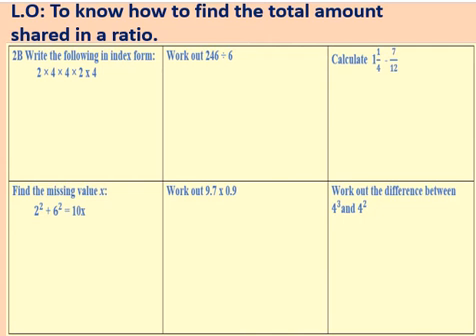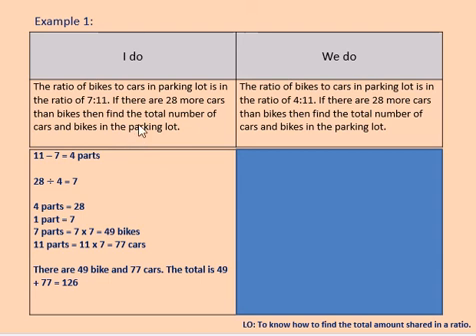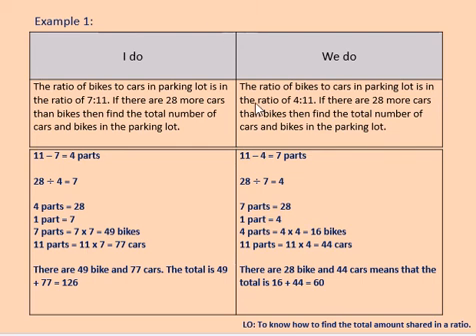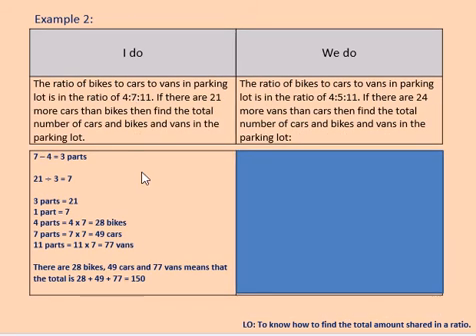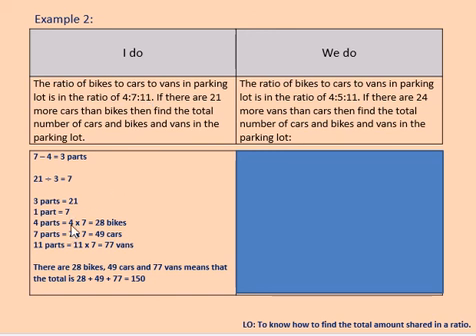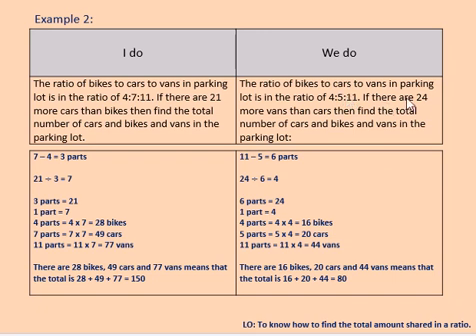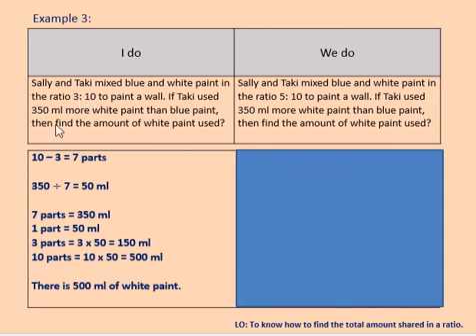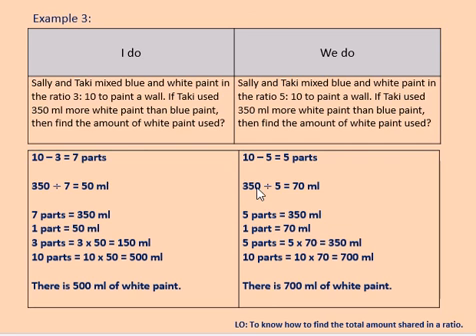9 06 Lesson 6 Find the total amount shared in a ratio